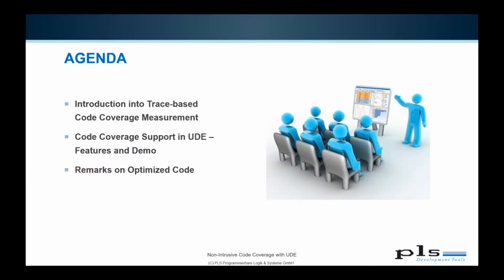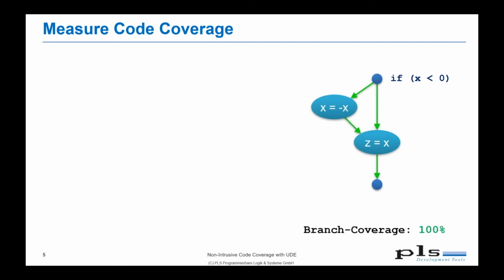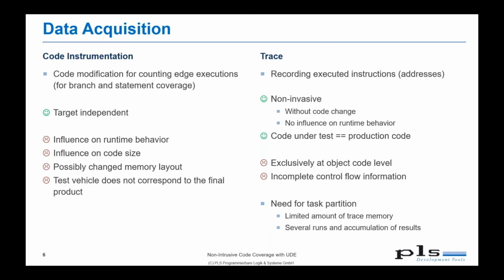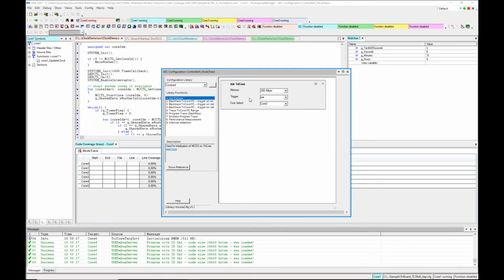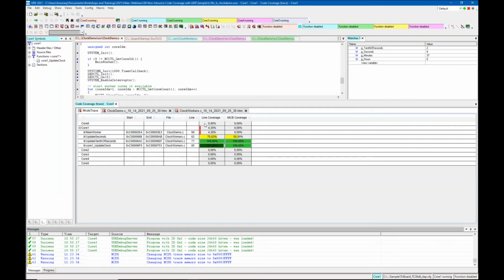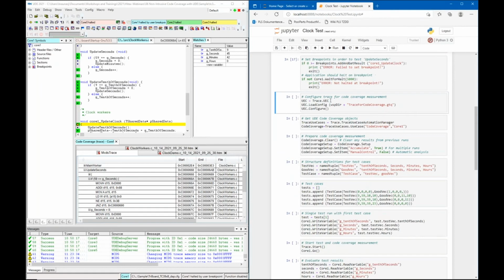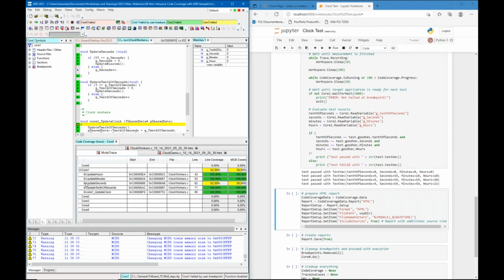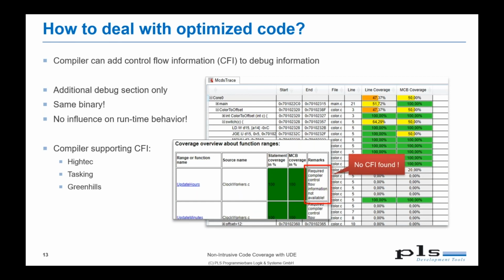Hitex Webinar with PLS: Code Coverage Features ude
Testing is always a good idea. But a test is only as good as the used test cases. Code Coverage provides a good metric to verify the quality and suitability of the chosen test cases.
Together with PLS we will show you in our free webinar the Universal Debug Engine's (UDE's) trace-based code coverage features.
What are the advantages of UDE? In short term: UDE allows to measure the code coverage in situations where other code coverage tools reaching their limits:
- where code instrumentation is not allowed anymore
- where code is optimized by the compiler
- if you want to test without affecting the run-time behavior of your application
The webinar will also give you some hints what to consider with optimized code and how to use UDE scripting features to measure the code coverage in automated tests.